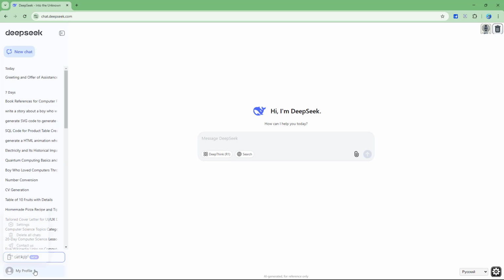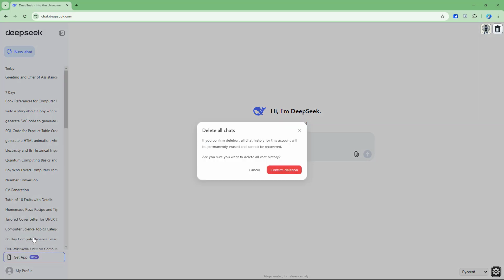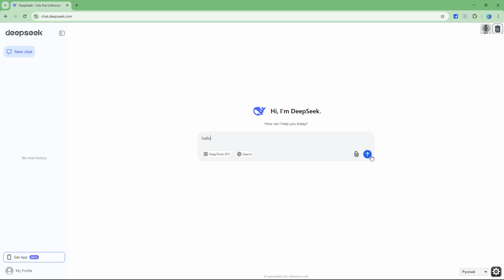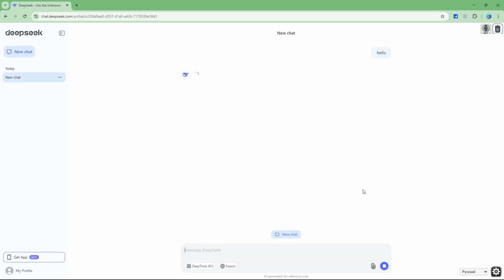DeepSeek - Lesson 52 - Deleting All chats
In this tutorial, we will be discussing DeepSeek Chat Deleting All chats an advanced AI text based chatbot tool.